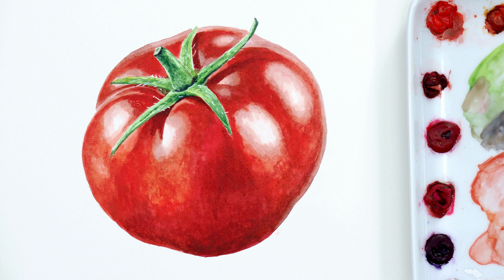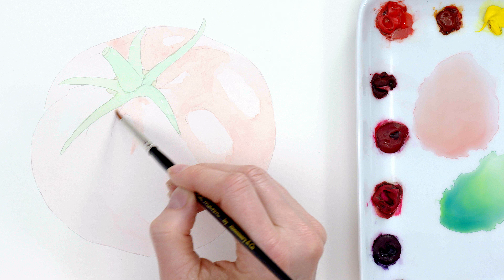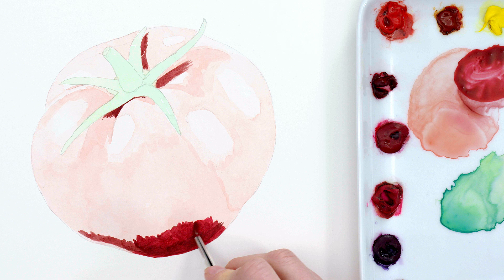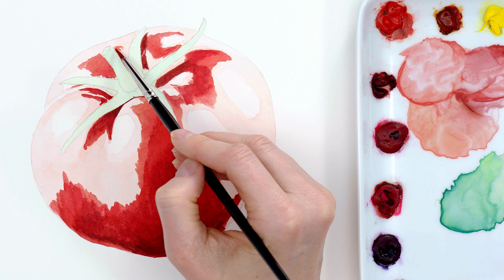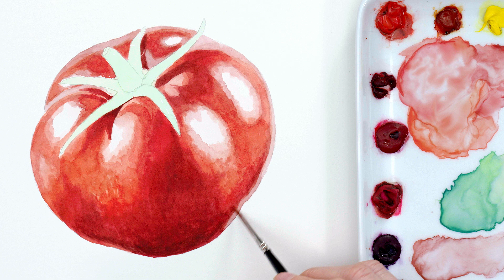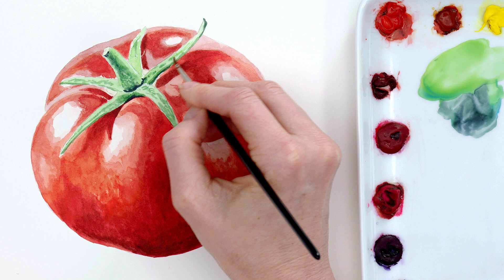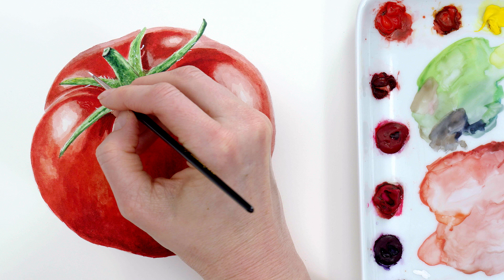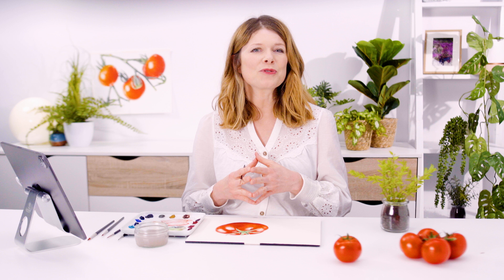How to paint a realistic watercolor tomato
In this video I show you how to paint a juicy, shiny, 3D tomato in realistic watercolour. When you pause to look at a tomato, and I mean really slow down to closely observe it, there’s so much beauty to see. Their smooth red skin softly reflects the light. The contrasting green parts have a velvety texture, covered in tiny white hairs. We’ll seek to capture these qualities in this mini class, to create a believable painting that will pop off your paper. I hope you’ll enjoy it.